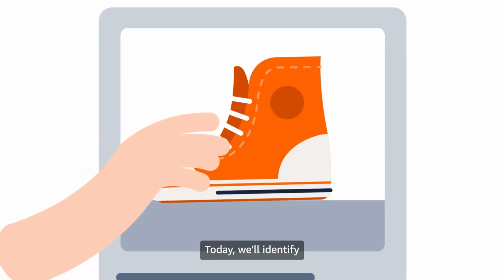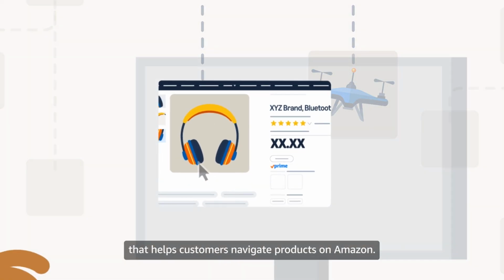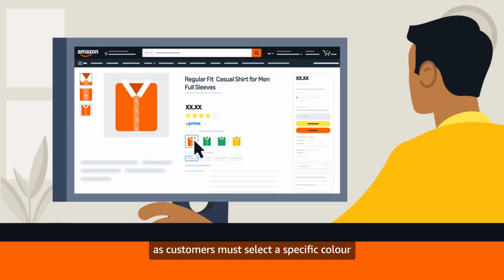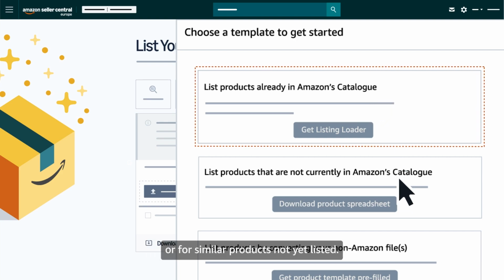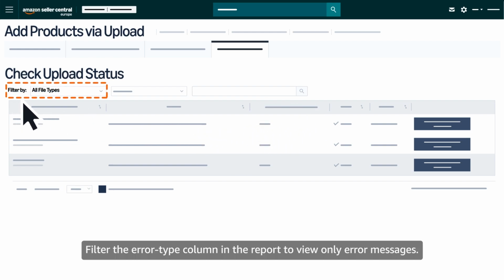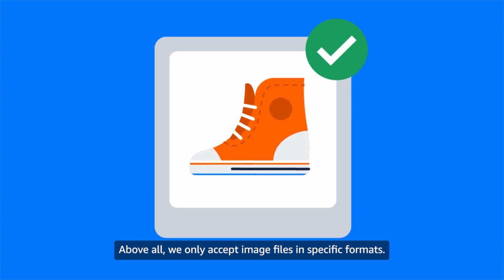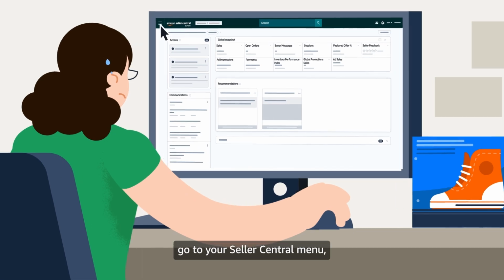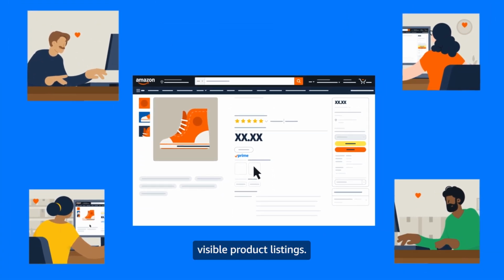Listing Troubleshooting Guide on Amazon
Learn how to resolve common listing problems with this step-by-step troubleshooting guide for your product listings on Amazon.